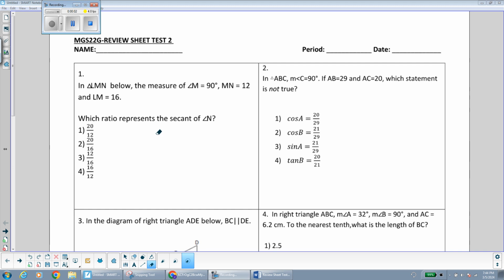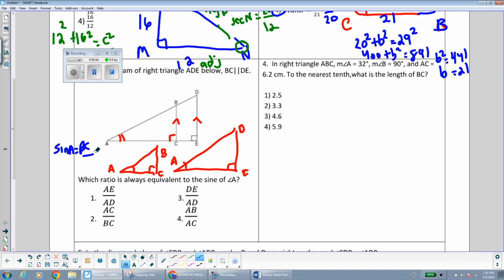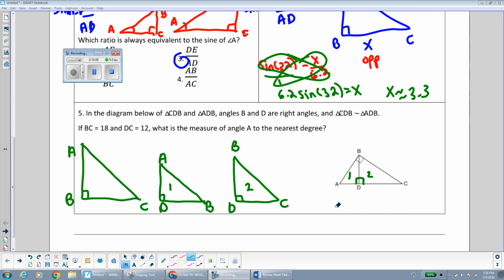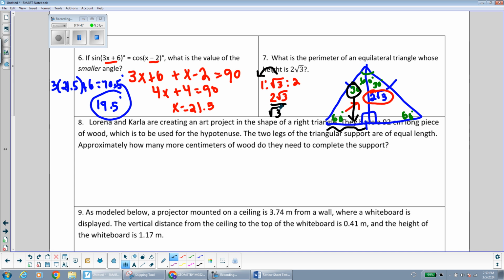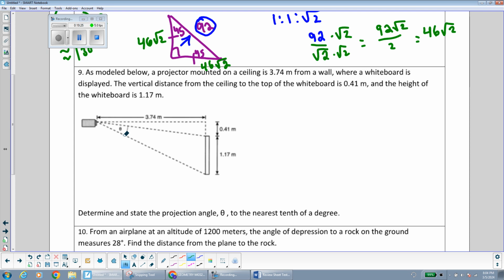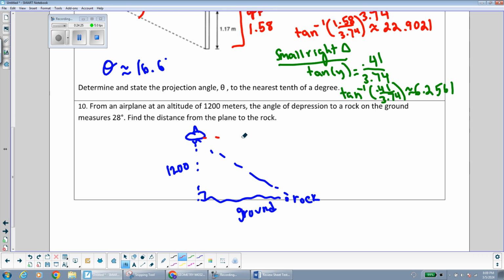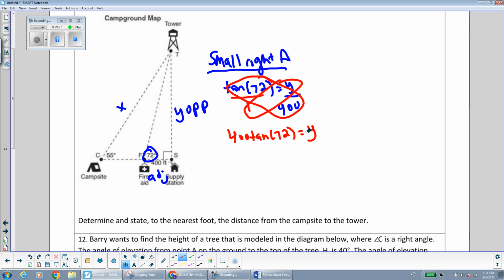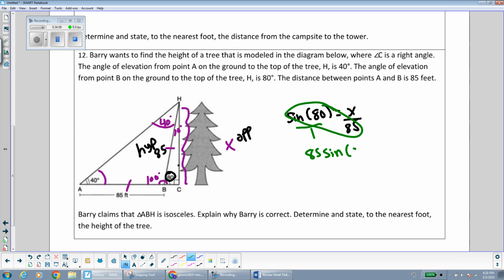video review sheet 2